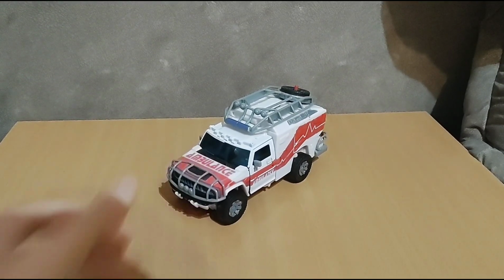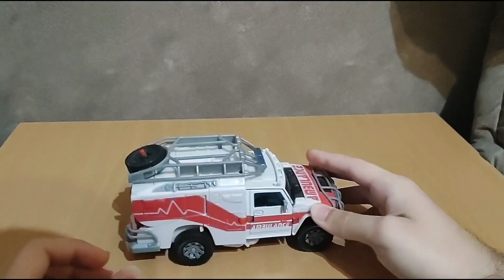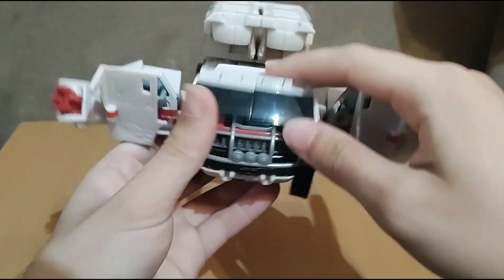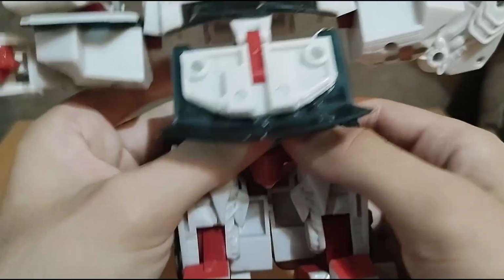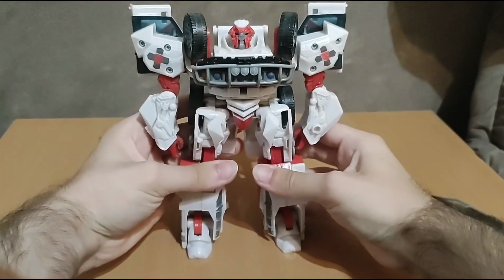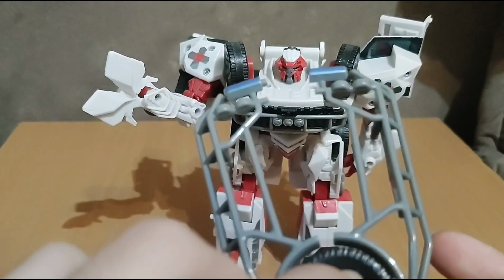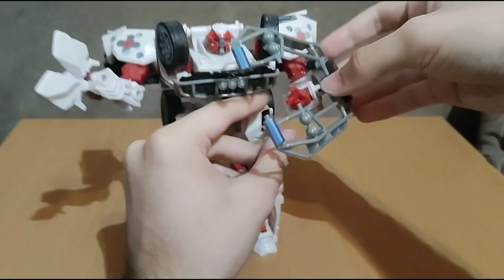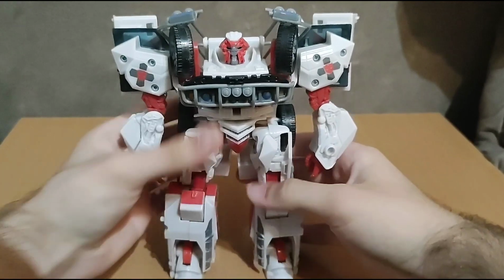Transformers 2007 Voyager Class Ratchet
Transformers is a 2007 American science fiction action film based on Hasbro's toy line of the same name. It is the first installment in the Transformers film series. The film is directed by Michael Bay from a screenplay by Roberto Orci and Alex Kurtzman. It stars Shia LaBeouf as Sam Witwicky, a teenager who gets caught up in a war between the heroic Autobots and the villainous Decepticons, two factions of alien robots. The Autobots intend to retrieve and use the AllSpark, the powerful artifact that created their robotic race that is on Earth, to rebuild their home planet Cybertron and end the war, while the Decepticons have the intention of using it to build an army by giving life to the machines of Earth. Tyrese Gibson, Josh Duhamel, Anthony Anderson, Megan Fox, Rachael Taylor, John Turturro, and Jon Voight also star, while Peter Cullen and Hugo Weaving voice Optimus Prime and Megatron, respectively.

Intro/Vehicle form 0:00
Transformation 1:51
Robot form 4:34
Accessories/gimmicks 5:02
Poseability 7:38
Conclusion 9:03